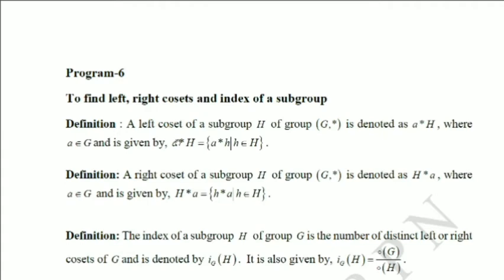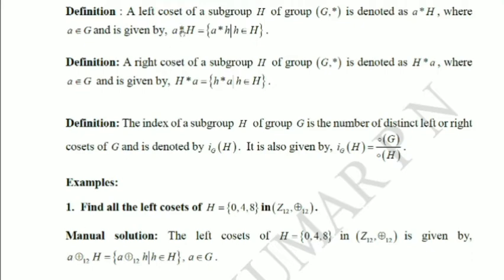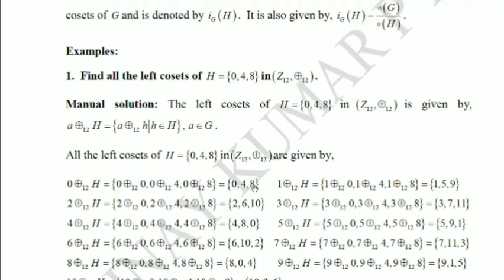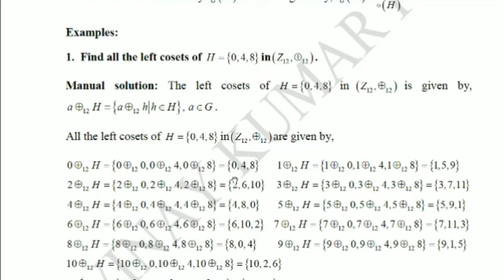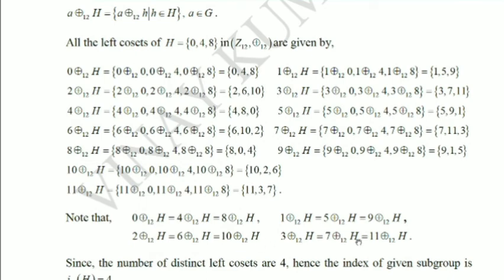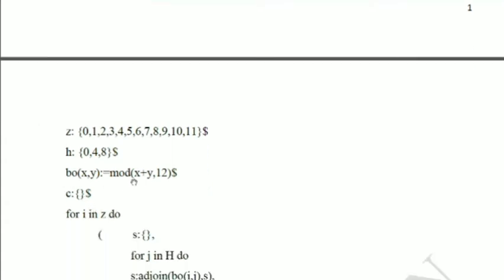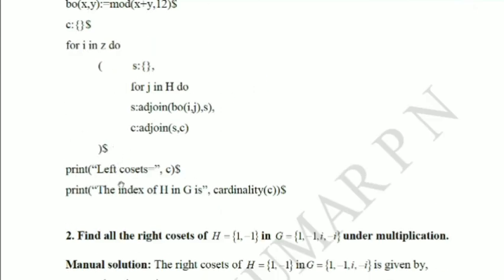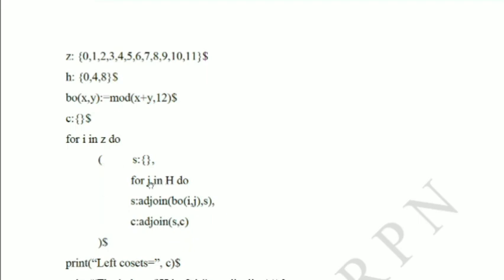Maxima Program to find the left and right cosets